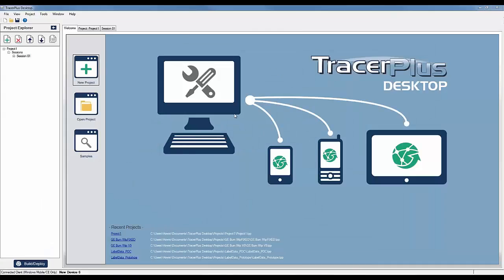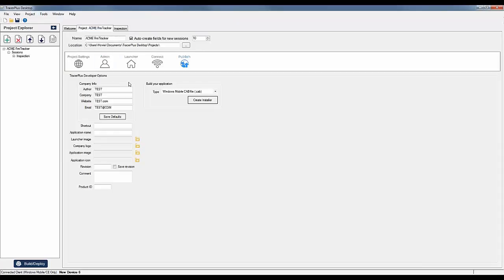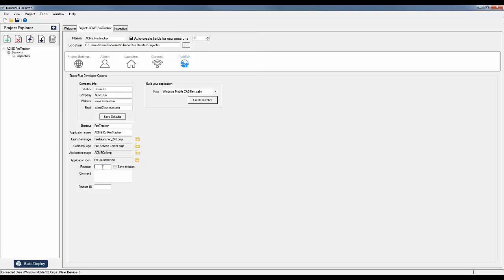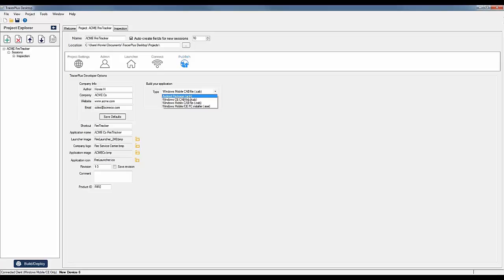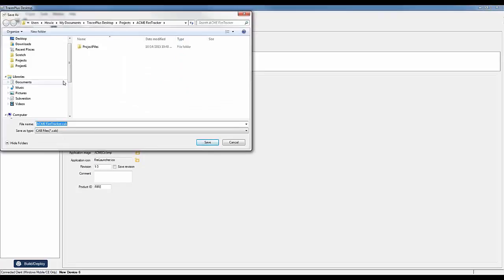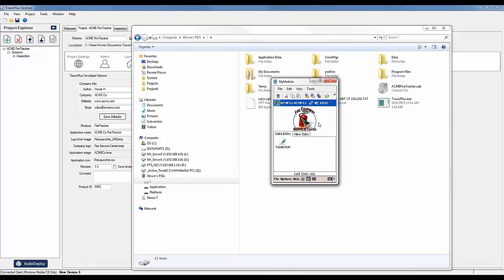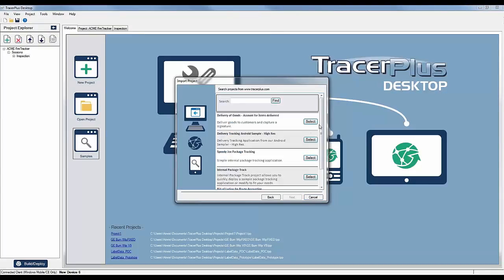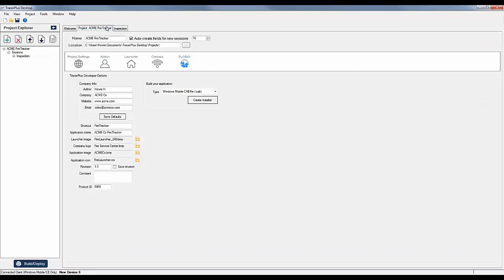Brand your own mobile apps with TracerPlus Desktop Publisher Edition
Brand, License and Sell your own TracerPlus Mobile Barcode and RFID apps with TracerPlus Desktop Publisher Edition. Watch this video and learn how you can brand and customize your own mobile apps.